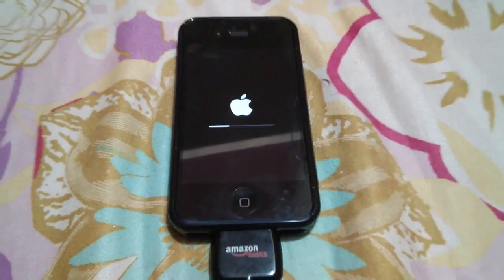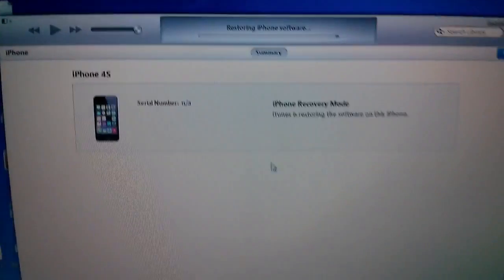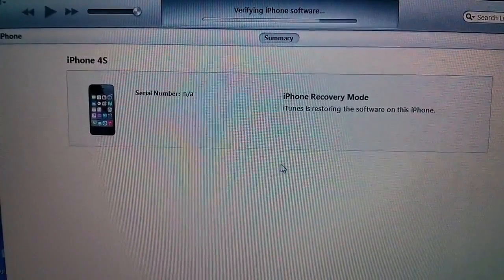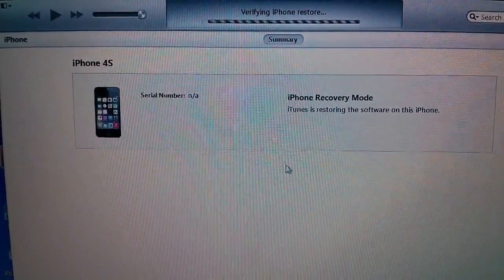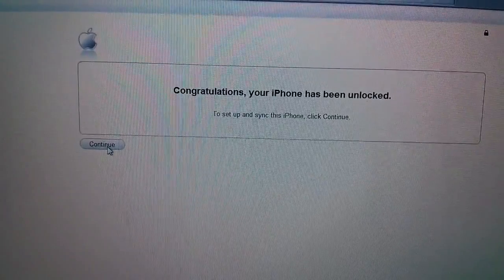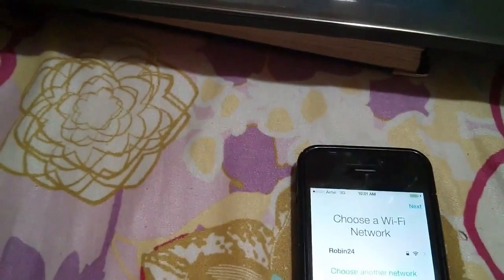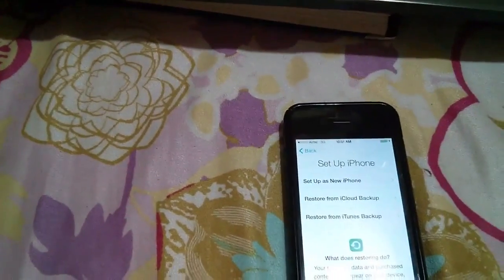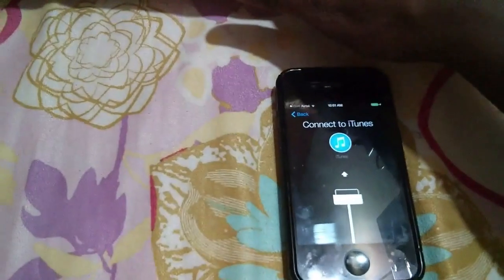Fix: iPhone stuck Apple logo - boot loop easy fix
My iPhone entered in to a continuous boot loop and it was showing only apple logo nothing else. My registered computer too crashed. See the video to rebooting fix